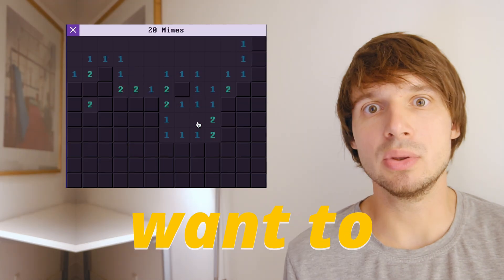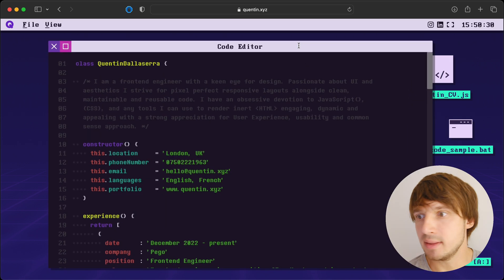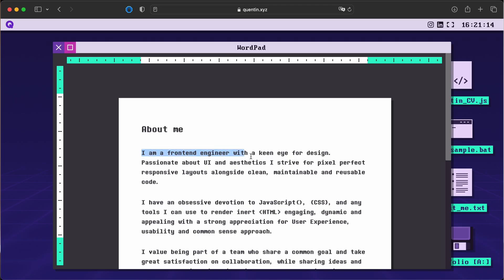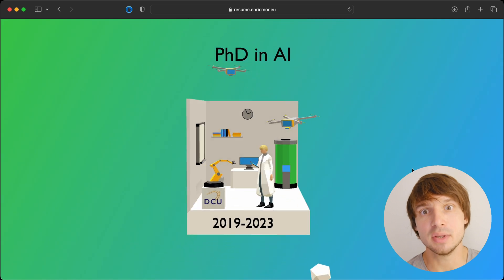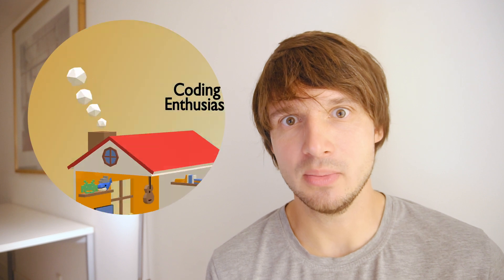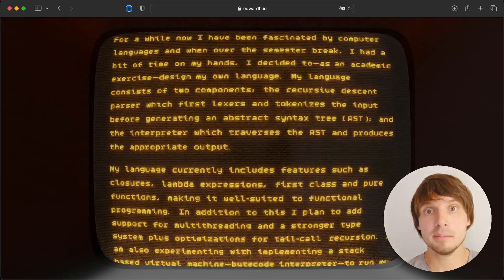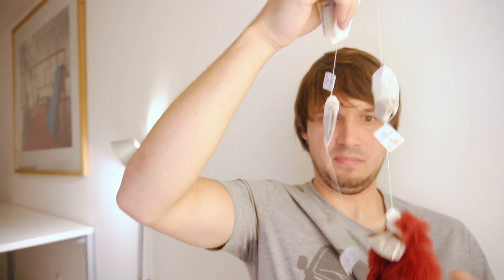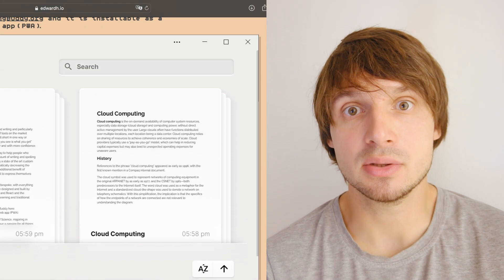Web Developer Reacts to 3 Crazy Personal Portfolios: #1 Will Make You Quit.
Looking at incredible personal portfolios again. And one of them is so incredible it will make you want to quit your competitive web dev or design job and do something else instead. Like, I don’t know, impersonate a blobfish. Great for staying inspired and keeping up with competition.

0:00 The Beginning
0:07 Portfolio 3, Great Design with Simple CSS and HTML
1:03 Projects as Videos - Good Idea?
1:50 Portfolio 2, Three.js - hell yeah?
2:04 Importance of Color
2:39 Importance of Direction
3:04 Portfolio 1, Insane Three.js

The Links:
Portfolio 3
By Quentin, frontend engineer with a keen eye for design.

By Enric Moreu, a data scientist.
Not a portfolio.

By Edward Hinrichsen, a computer scientist and a software engineer.